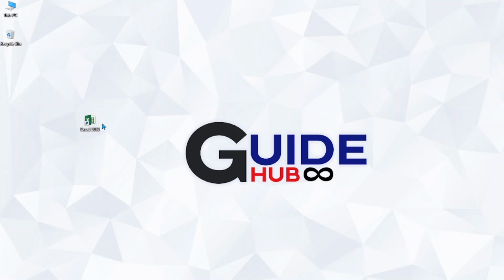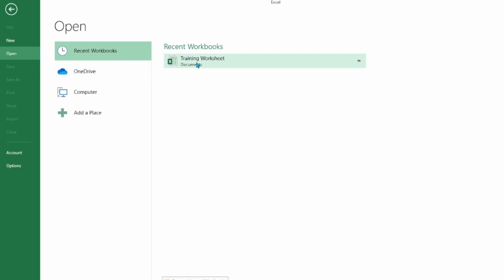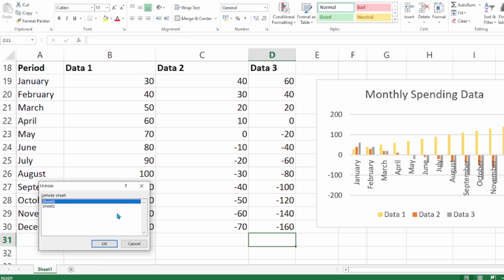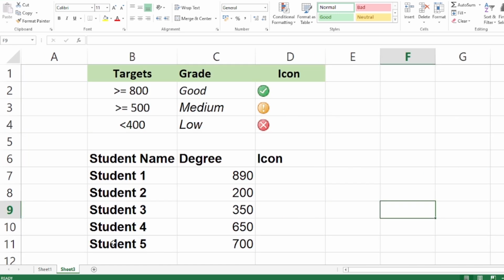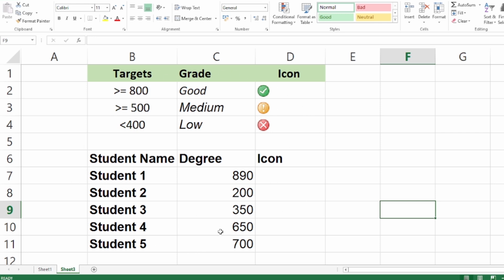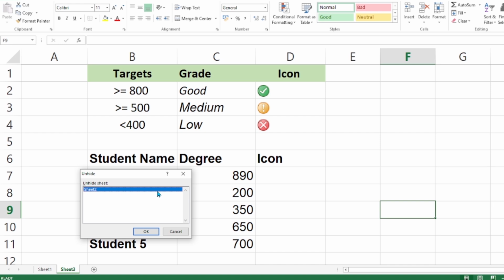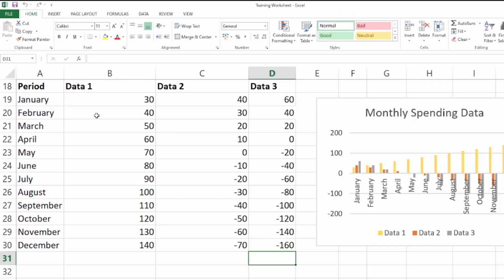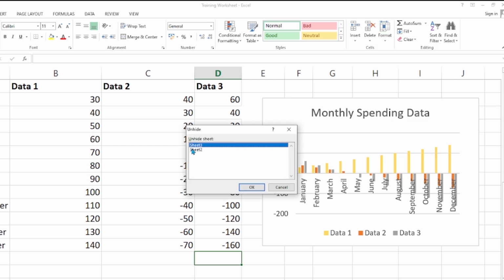How To Unhide Workbook Excel Sheet (𝟮𝟬𝟮𝟲) | 100% WORKS | NO Yapping, To The Point! | FAST & EASY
Without Yapping, Here's How To Unhide Workbook Excel Sheet. First Open Microsoft Excel on your computer or laptop. Wait until the start screen fully loads completely before taking any further steps. Then, open the workbook that contains the hidden sheets you want to access. Make sure the file is fully loaded before proceeding so that all features function properly. Look at the sheet tabs located at the bottom of the Excel window and check carefully if any sheets appear to be missing or hidden from view. Next, right-click on any visible sheet tab. A context menu will appear on the screen with several options. From this menu, click on the “Unhide” option. After clicking, a dialog box will appear showing a list of all hidden sheets available in the workbook. Take a moment to review the list of hidden sheets and identify the one you want to restore. Select the sheet you want to unhide, then click “OK” to confirm your selection. Once confirmed, observe that the selected sheet now appears again in the tab area at the bottom. Click on the unhidden sheet to view its content and ensure that the data is displayed correctly. If you have multiple hidden sheets, you will need to repeat the same process. Right-click again on a visible sheet tab, select “Unhide,” choose another sheet from the list, and click “OK” to reveal it. Continue this process until all necessary sheets are visible and accessible. In addition to the right-click method, you can also use the ribbon method to unhide sheets. Go to the “Home” tab on the Excel ribbon. Then click on “Format” in the Cells group. Hover your cursor over the “Hide & Unhide” option, and from the submenu, click “Unhide Sheet.” A dialog box will appear again, allowing you to select the sheet you want to display. Choose the desired sheet and confirm your selection. After unhiding the sheets, scroll through each one to check its content carefully. Make sure no important data is missing and that everything appears as expected. If anything looks misaligned, apply formatting adjustments as needed to improve readability. Double-check that all required sheets are now visible and properly organized. Finally, save your workbook to ensure that all changes are stored correctly and can be accessed again later without any issues. Congratulation, In this video you just learn everything about How To Unhide Workbook Excel Sheet, so this video is really perfect for people who are interested and looking for a topic related to : how to unhide workbook excel sheet, how to unhide workbook in excel sheet, how to unhide workbook with excel sheet, excel sheet how to unhide workbook, how to unhide workbook on excel sheet, how to unhide workbook using excel sheet, unhide workbook in excel sheet, unhide workbook on excel sheet, unhide workbook excel sheet, excel sheet unhide workbook guide, excel sheet unhide workbook tutorial, how do you unhide workbook in excel sheet, tutorial to unhide workbook excel sheet

Guide Hub